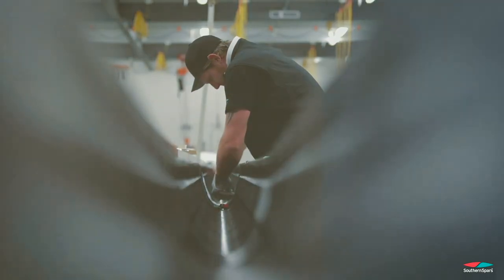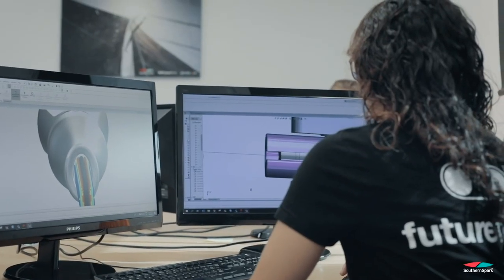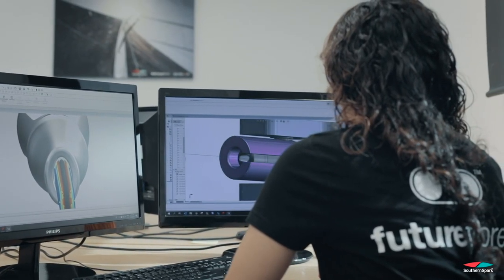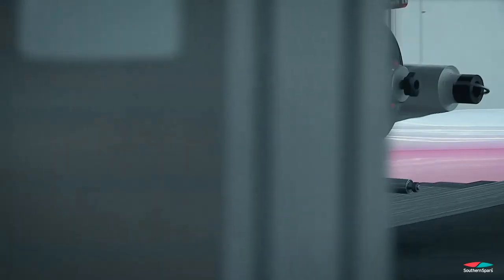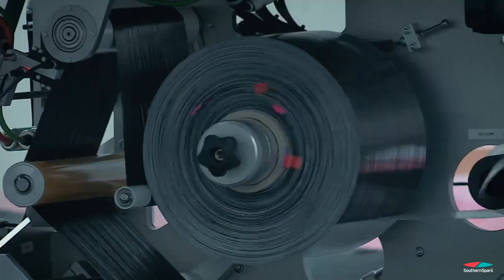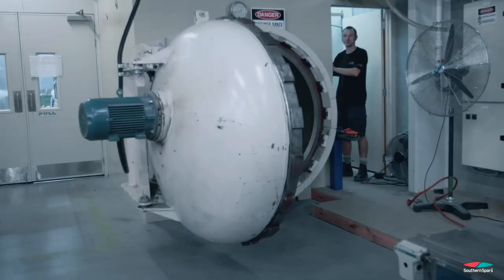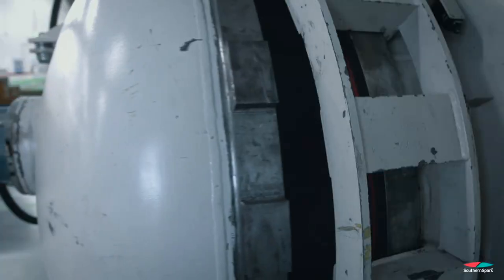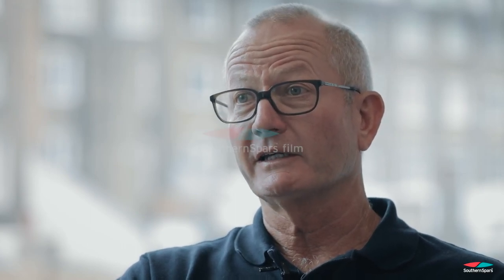Chapter 2 - Paul MacDonald Southern Spars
Why the best choose Southern Spars.

This 4️⃣ part mini film gives a behind the scenes look at the early stages of the MM597 project development and design process, involving pioneers in the field of superyacht design and fabrication.

Special thanks to Malcolm McKeon and Gregory Monks for assisting in making the MM597 film possible.